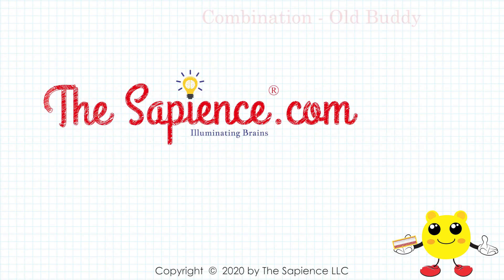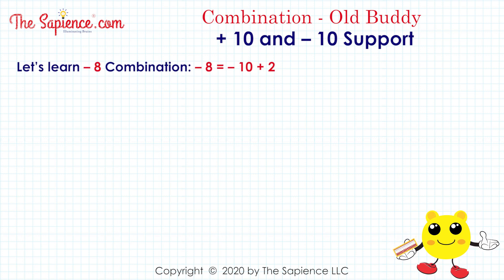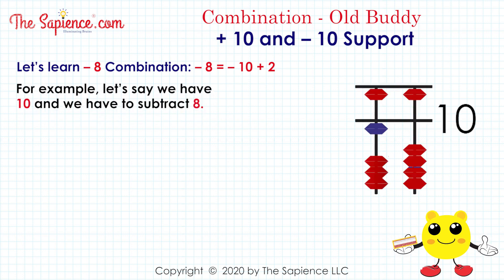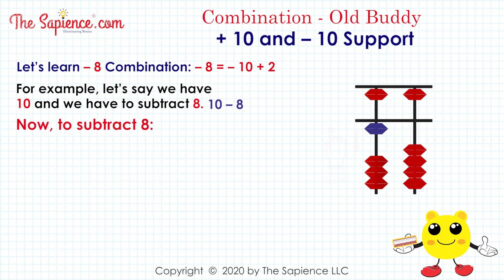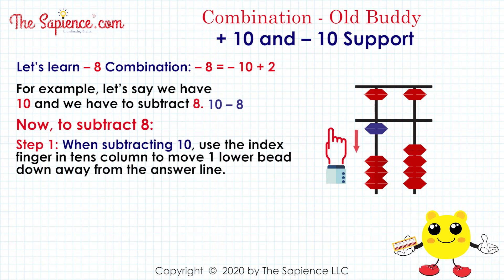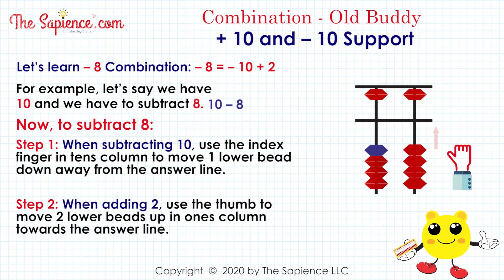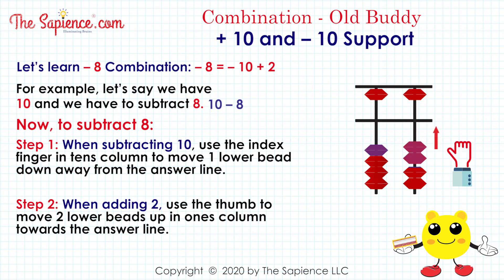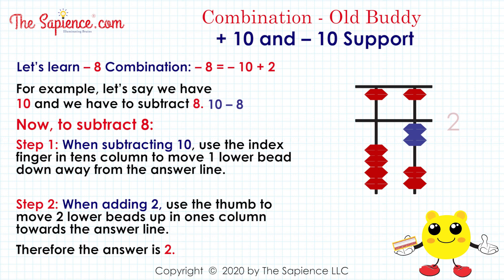Old Buddy -8